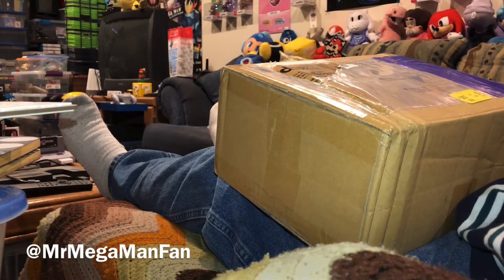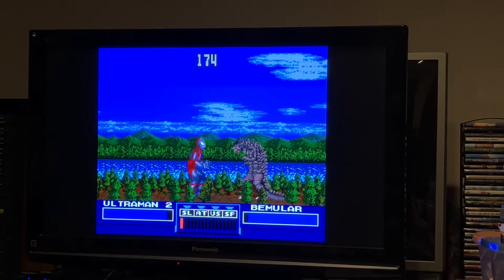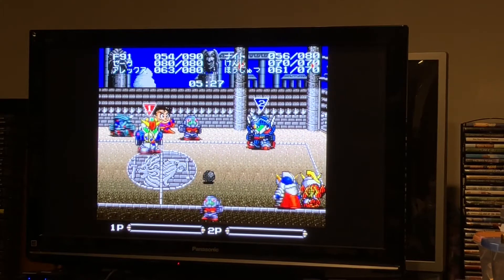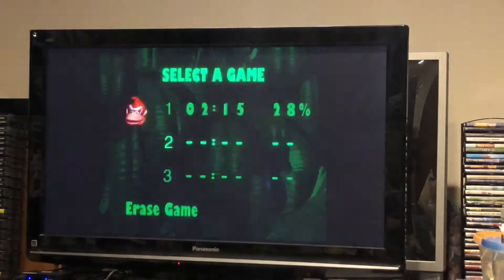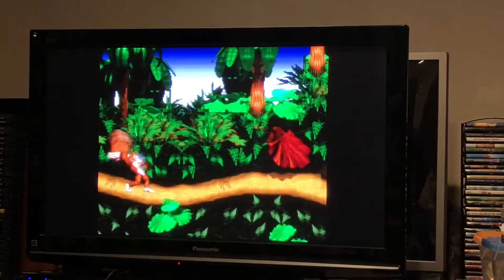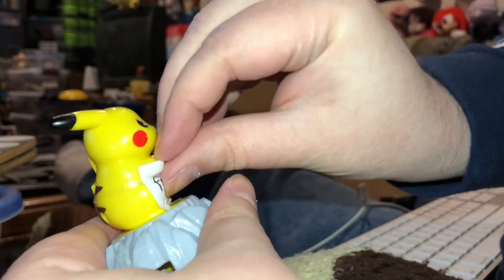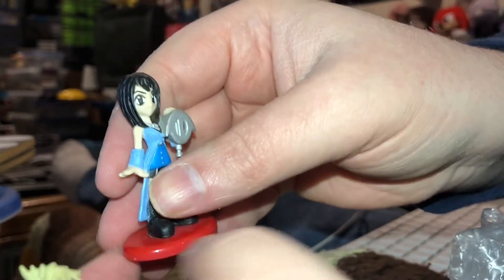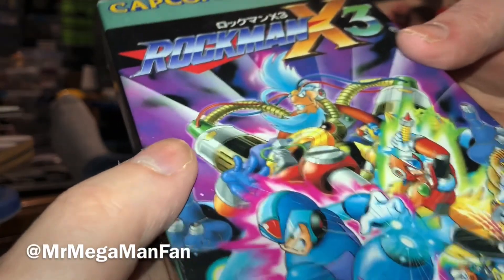Mega May on Retro Hunting Adventures! (Rockman World 4 and More)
I thought it would be appropriate for Mega May in 2021 to pick up some import Rockman (a/k/a Mega Man) games from my favorite Japanese seller on eBay? I got a sweet deal on Rockman World 4 and 5 for GameBoy as well as a complete in box copy of Rockman X3 for Super Famicom. It's truly remarkable what X3 goes for compared to the North American version. Even if you only bought one game and paid the full cost to ship it to the U.S. you'd still be saving HUNDREDS of dollars. Since I wasn't just buying one game though I got a bunch of bargain priced Famicom and Super Famicom games as well, and I'll test all of the Super Famicom and GameBoy titles on my Analogue Super Nt!